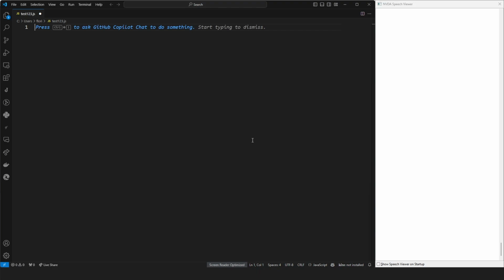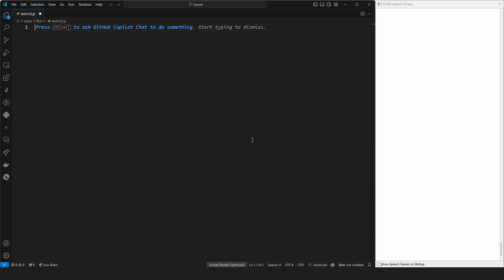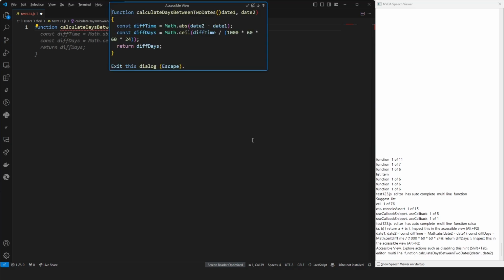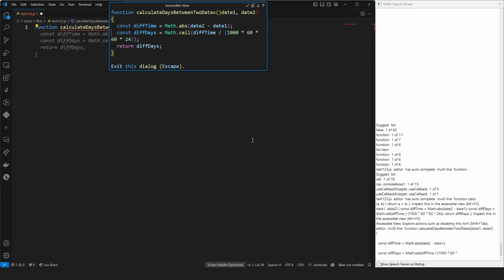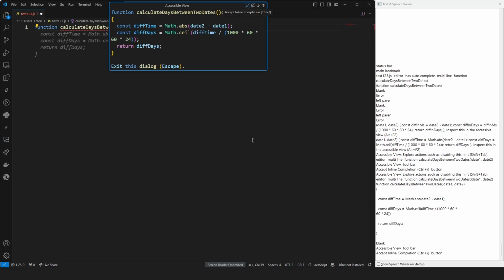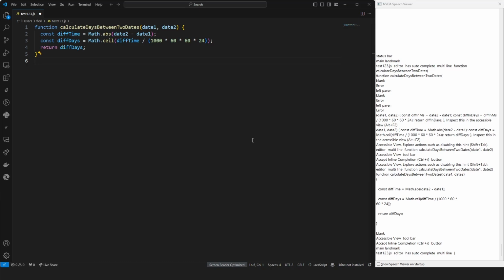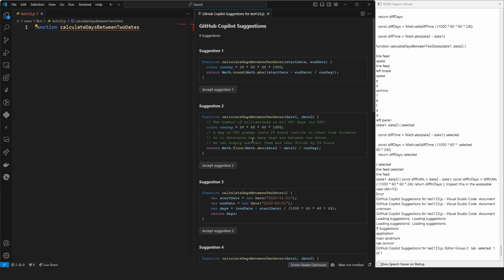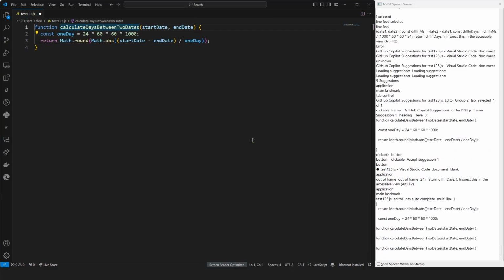Using GitHub Copilot Inline Suggestions with a screen reader | Tutorial | Accessible coding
GitHub Copilot is making coding more accessible for screen reader users. Watch this tutorial to learn how inline suggestions work with screen readers and discover the shortcuts that help you make the most of this powerful AI-assisted coding tool.